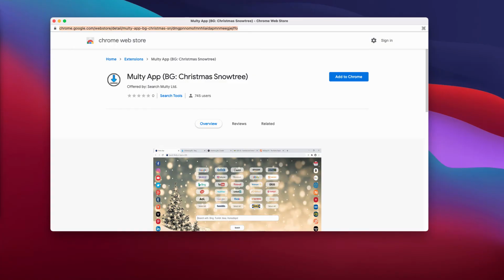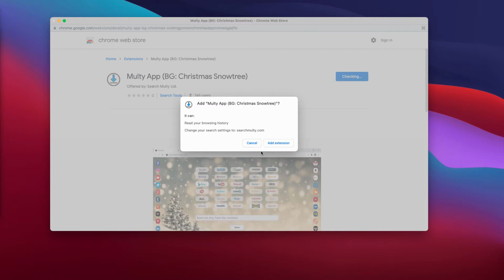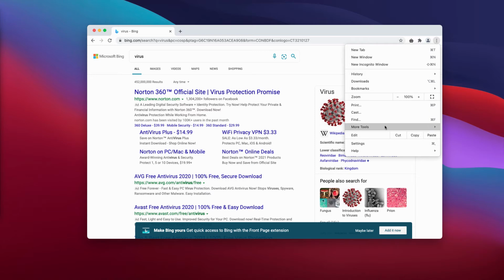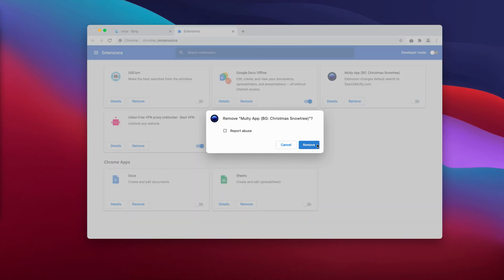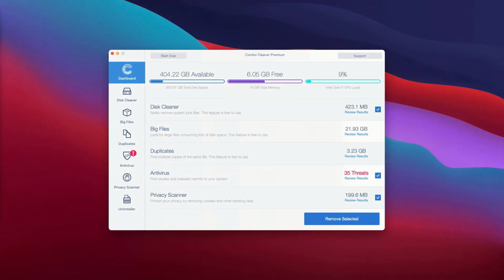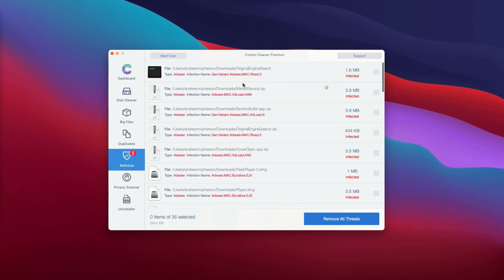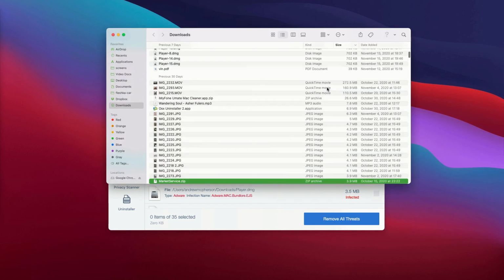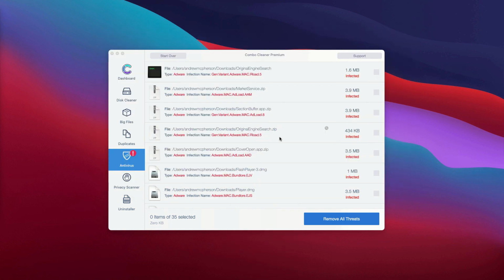Multi App (BG: Christmas Snowtree) extension removal.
Multi App (BG: Christmas Snowtree) is an unwanted extension attacking Google Chrome. Remove it with Combo Cleaner Antivirus or follow the manual suggestions in the video tutorial.